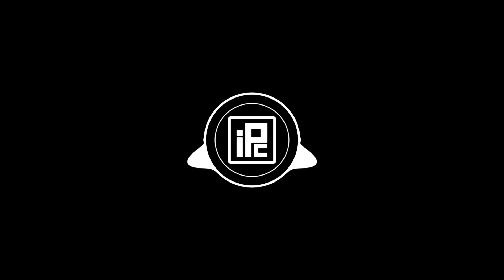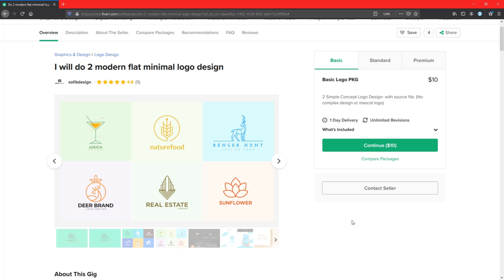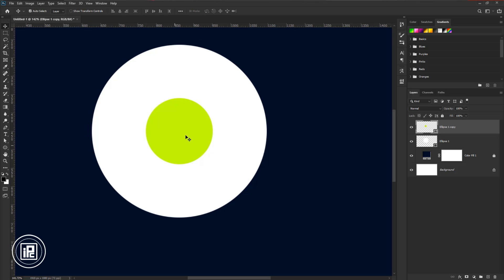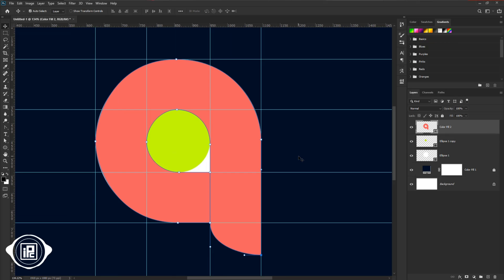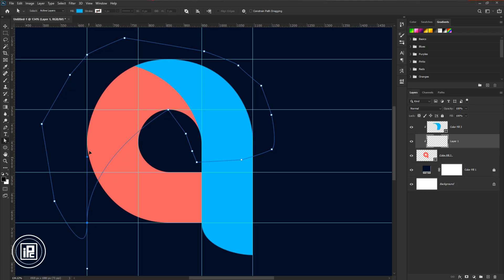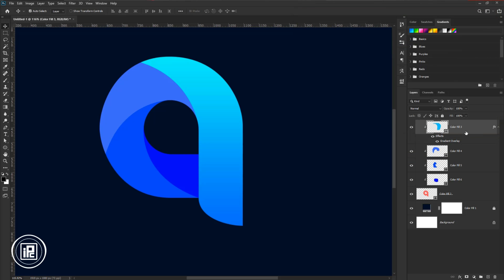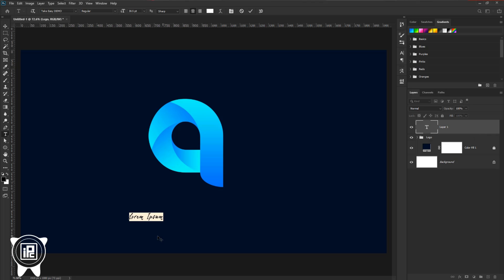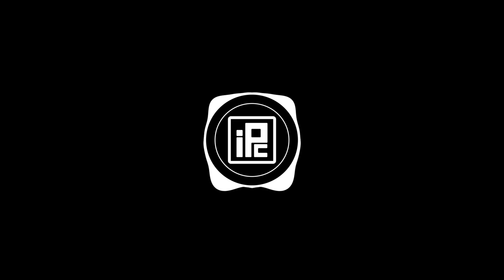How to Create A Professional Logo in Photoshop. iLLPHOCORPHICS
In this tutorial, I show you how to create a professional logo design in photoshop. I am a professional Graphics designer, And I show you the easiest and perfect way to create a professional logo in photoshop. If you like to learn proper logo design in photoshop follow my steps properly you will be able easily to create a professional logo. And if you want to make a professional Logo from me. And I will try my best to make the best logo for you.  Give a like on this video, and also share the tutorial. and See the tutorial until the end.

KEEP LEARNING